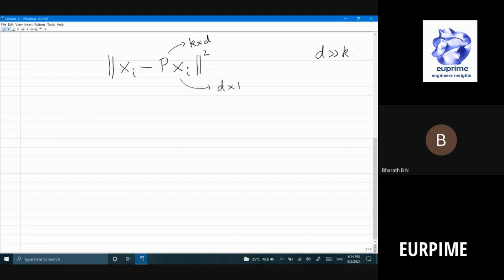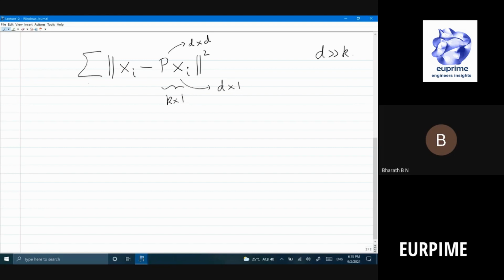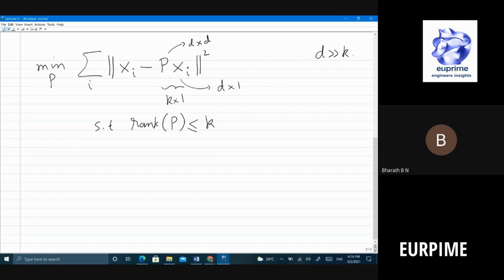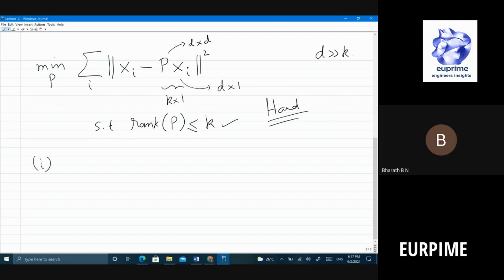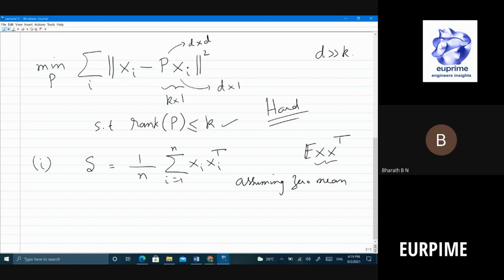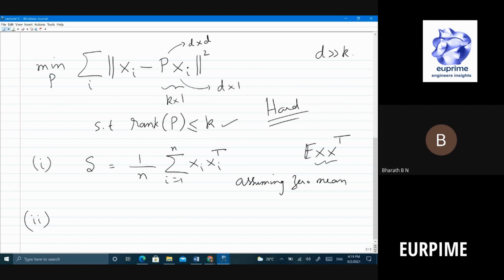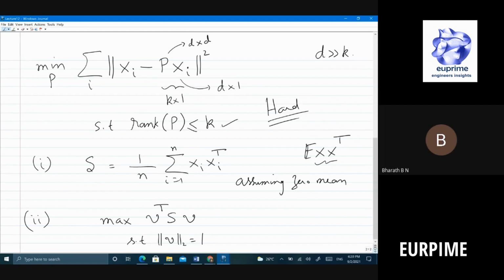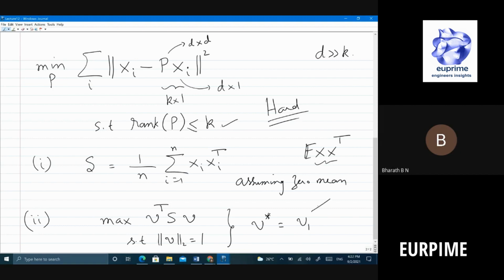Dimensionality mismatch, D by D projection, rank, covariance matrix, outer product, variance, etc.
Dimensionality mismatch, D by D projection, rank, covariance matrix, outer product, variance, mean, sum, data science, machine learning, eigenvector decomposition, symmetric positive semi-definite square matrix, one-dimensional approximation